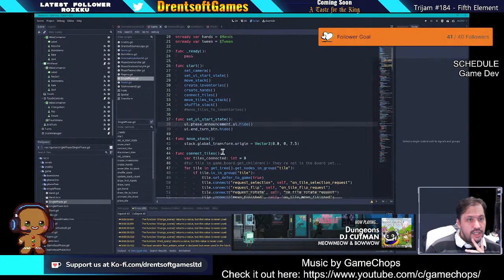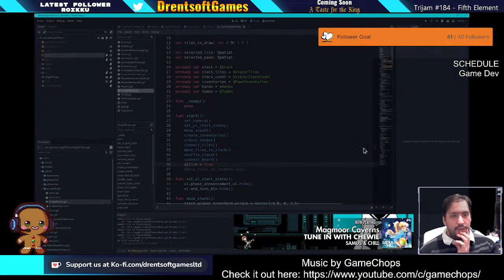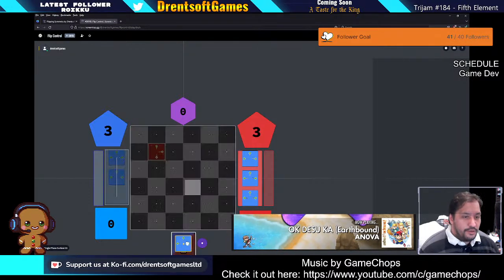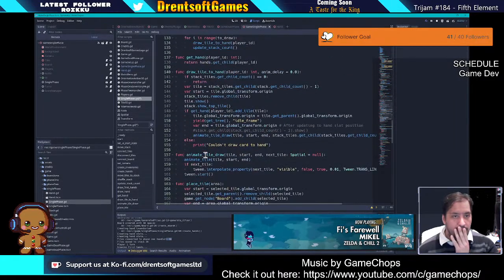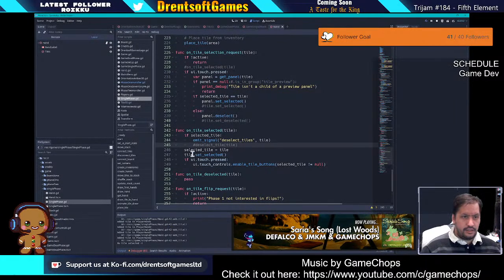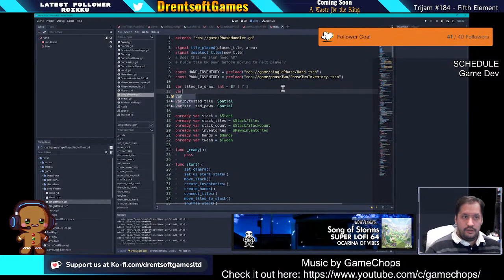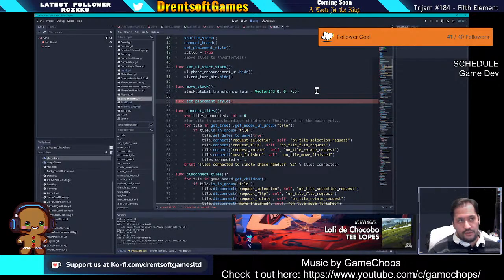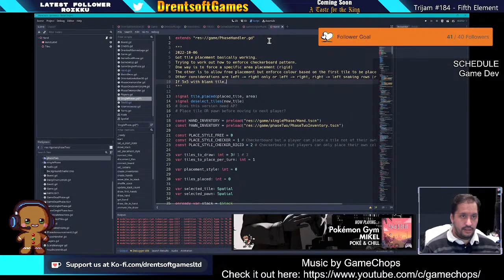Flipping the Script - Flip Control (Working Title)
Working on my digital/physical board game Flip Control (working title).